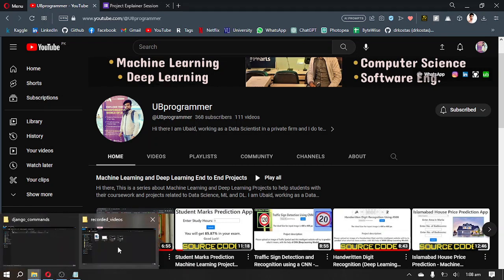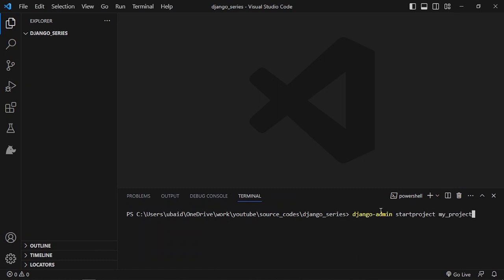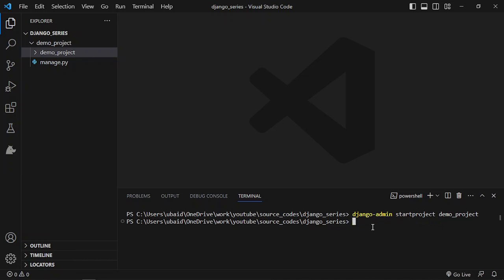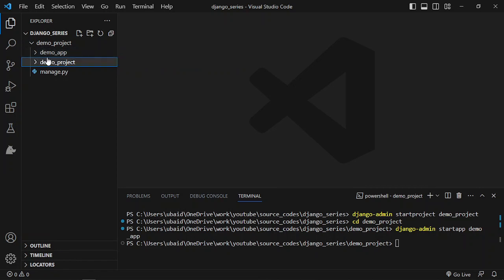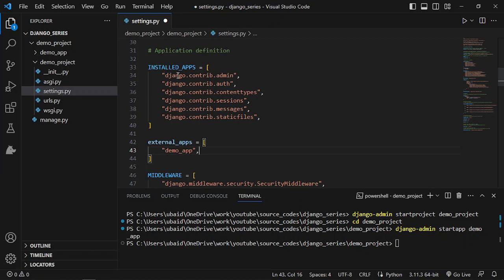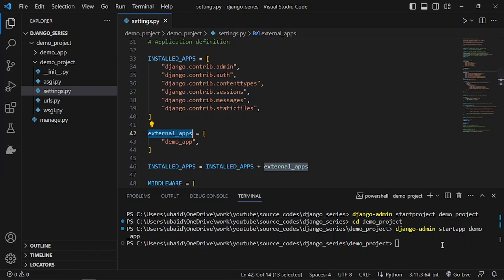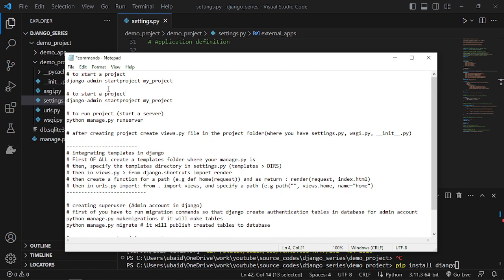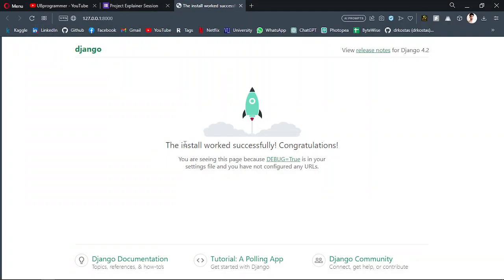Django for Beginners # 1 | Install and Setup the First Project and App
python programming,
python web development hindi,
python for web development,
python web development django,
python web development arabic,
python web development bangla,
django python web development,
django course,
django,
django tutorial,
django full course,
python django course,
python django,
django crash course,
python django course for beginners,
python django tutorial,
learn django,
django project,
django tutorial for beginners,
django framework,
django python,
django crash course 2021,
python django full course,
python django framework,
django framework tutorial,
django complete,
python django web development,
complete ecommerce app in django,
django project,
django,
django projects,
django tutorial,
django projects examples,
python django,
django ecommerce project,
django project list,
django projects for freshers,
django project learn,
django project in hindi,
django project beginner,
learn django,
django complete project,
django beginner project,
django ecommerce,
github django projects,
django,
django deployment,
deploy django,
deployment,
django deployment tutorial,
django deploy,
python django,
django tutorial,
free django deployment,
django deployment nginx,
django aws deployment,
django production deployment,
learn django,
django deployment ubuntu server,
django deployment nginx and gunicorn,
django web development,
cloud with django,
django developer,
how to deploy django,
free deployment,
deploy django website,
django deployment linux,
UBprogrammer,